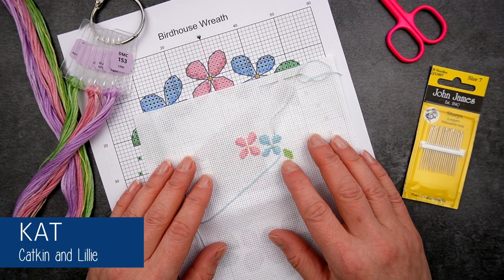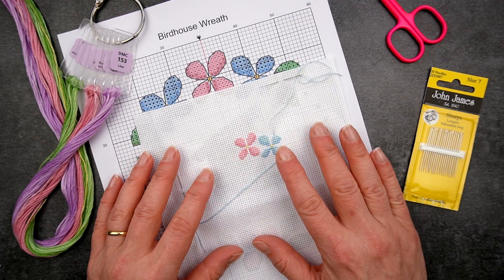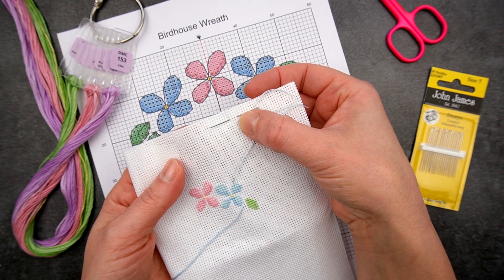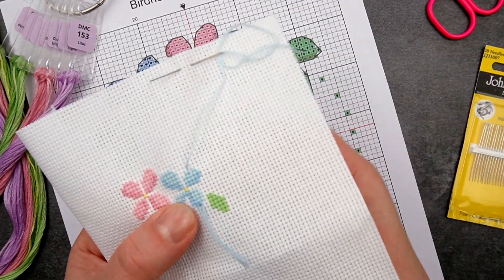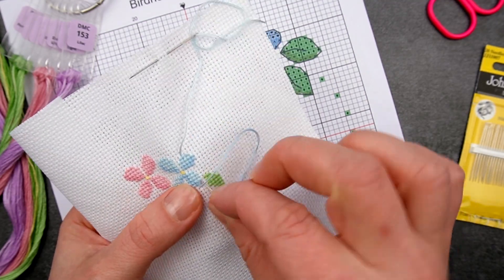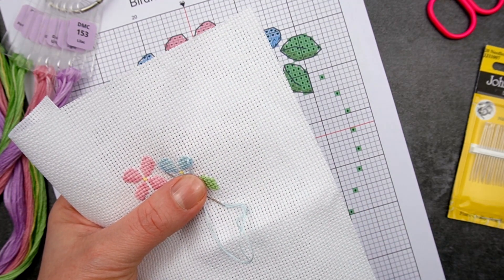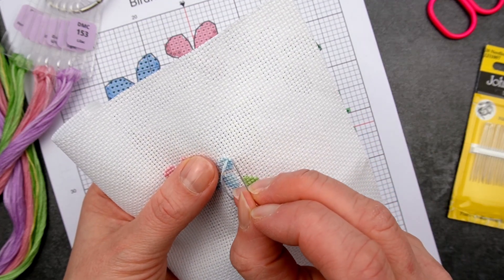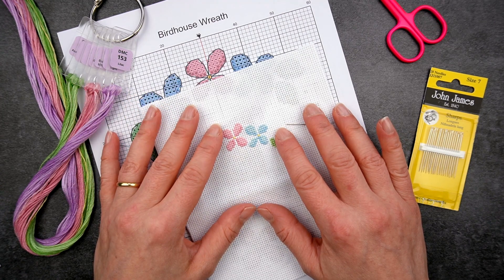How to use a Sharp Needle to make Fractional Cross Stitches Easier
Have you ever struggled to make fractional stitches on Aida where you need to pierce through the middle of the fabric block?
I'm showing you a quick tip to make it easier by using a sharp needle...but I also have a way to make it easier even with your regular tapestry needle!

Peek behind the scenes, get exclusive pattern discounts and a free pattern!

I sell cute colourful designs suitable for beginners and more advanced stitchers in my Etsy shop